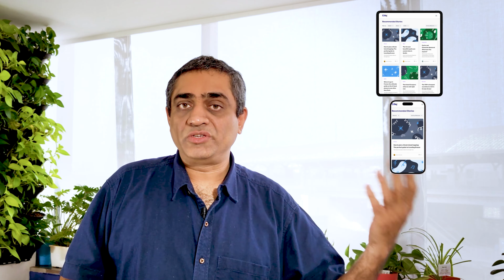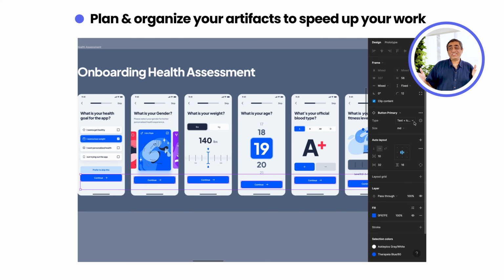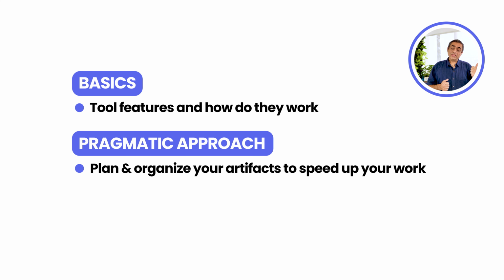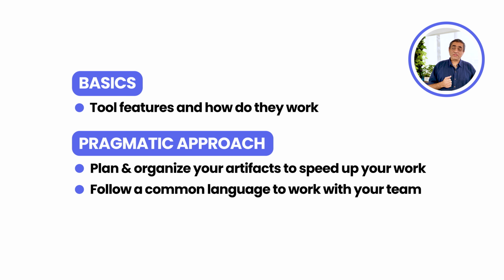Intro to 'Using Tools Smartly for UX Design' | UX Career Guide (8/14) | Prasad Kantamneni